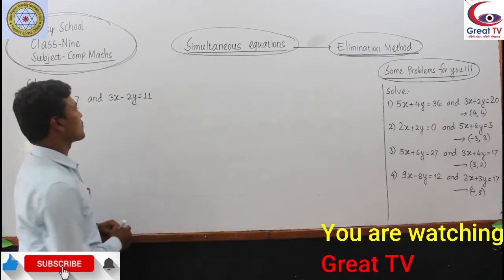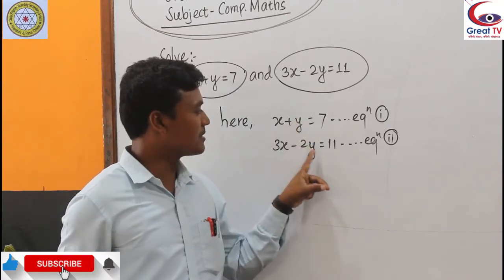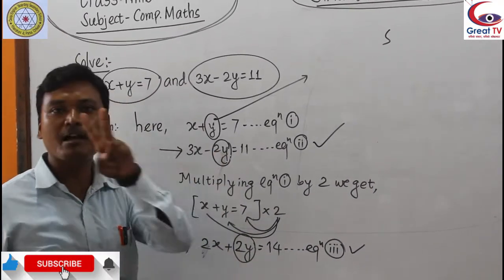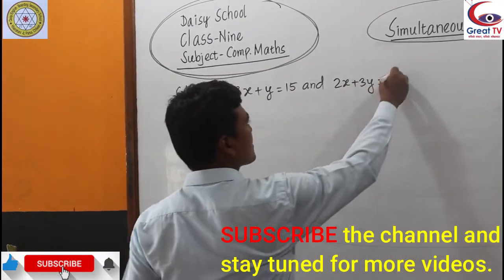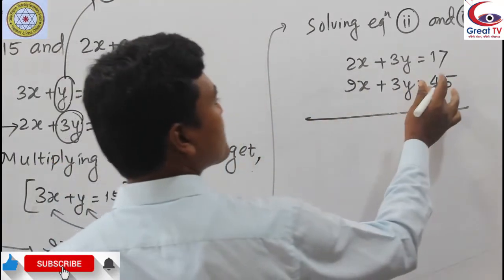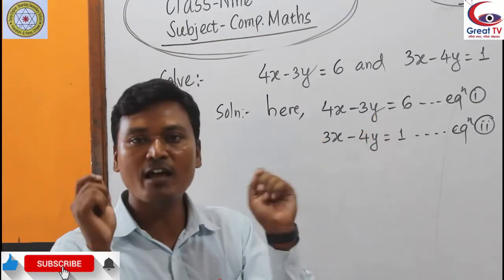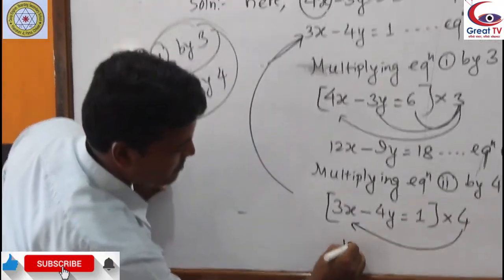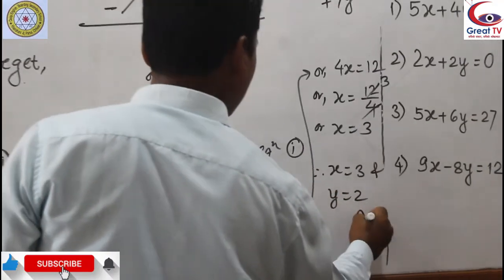Class 9 Mathematics (Simultaneous Equation Part -2) (elimination method)